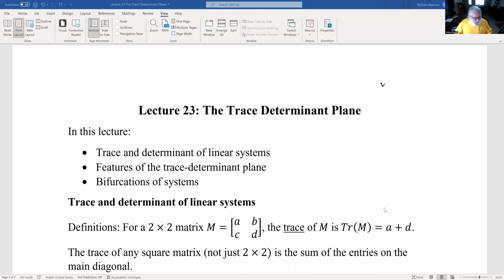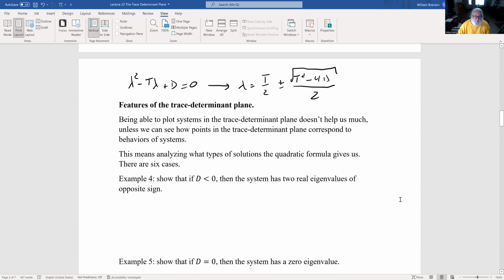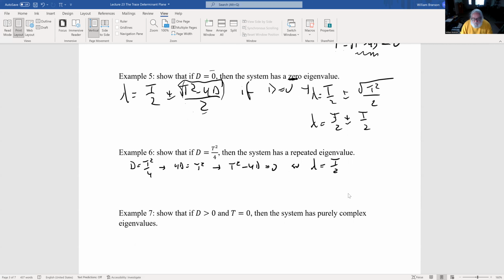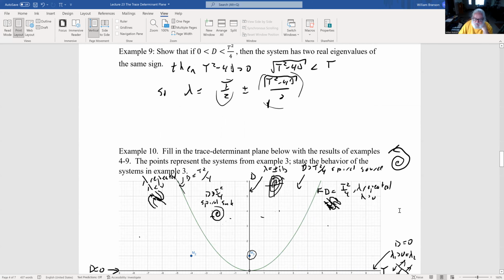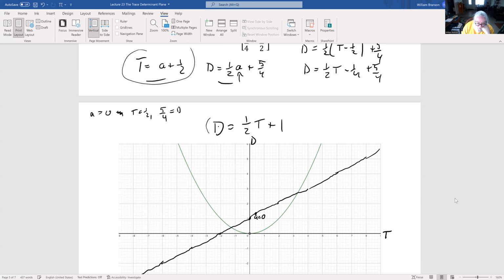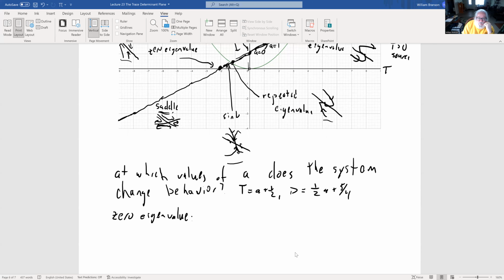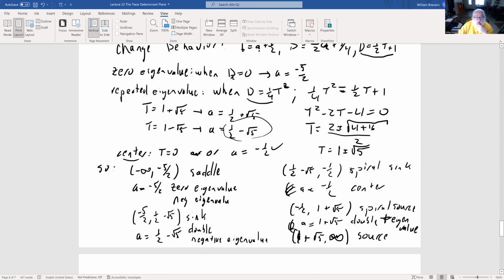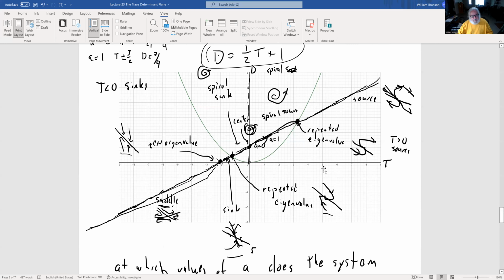ODE Lecture 23 The Trace Determinant Plane